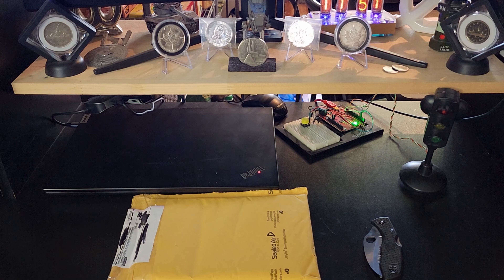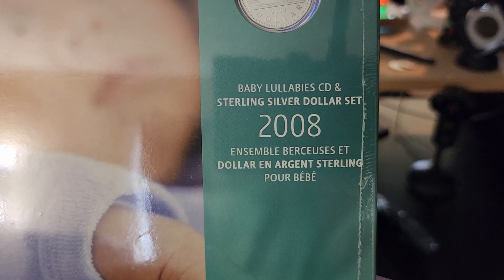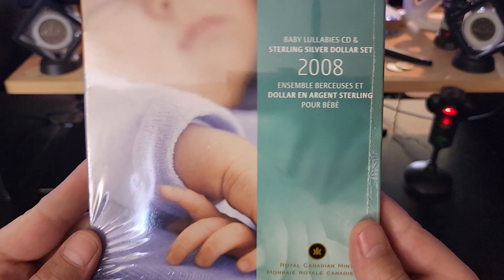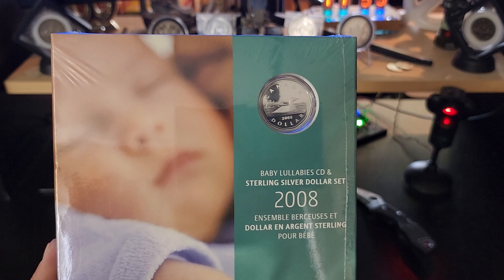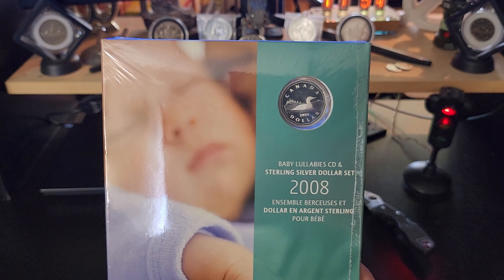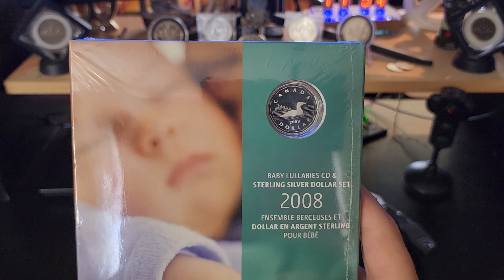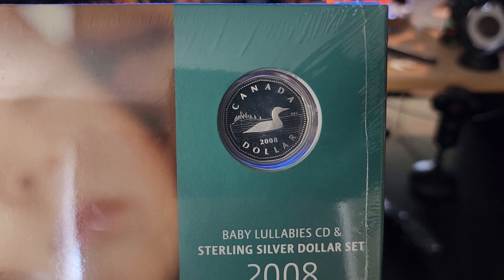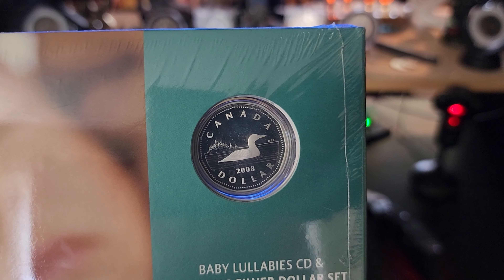Very Rare 2008 Baby Lullabies & Sterling Silver Dollar Set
420 Sub GAW Prizes:
1oz Silver Buffalo Round From Sunshine Mint (1oz ASW)
2002 50 cents, 1973 25 cents, 1 x 10 cents, 3 x 5 cents, 5 x 1 cents, 1984 Jamaica 10 cents, in Large Velvet Pouch from AUBullion
1957 Canadian 50 cents (.3oz ASW), 1 x 5 cents, 6 x 1 cent, 1984 1$ Mexicanos, 1967 5 cent impression from my break out video, in Medium Velvet Pouch from AUBullion
1964 Canadian 10 cents (.06 ASW), 1 x 5 cents, 6 x 1 cent, 1984 1$ Mexicanos, in Small Velvet Pouch from AUBullion.ca

I'm not a lawyer
I'm just some dude that likes shiny
Make your own decisions at your own consequences.